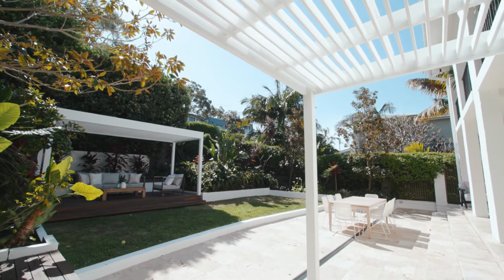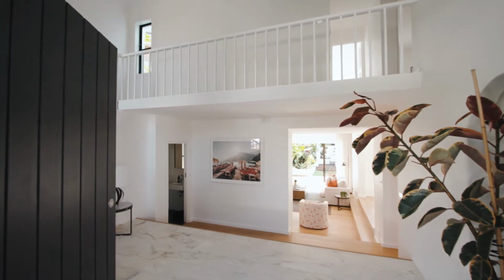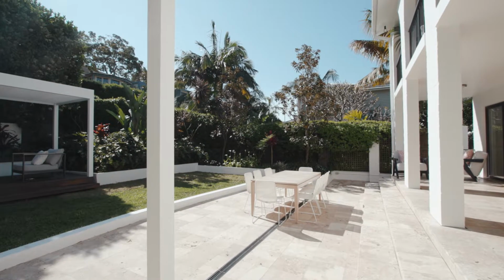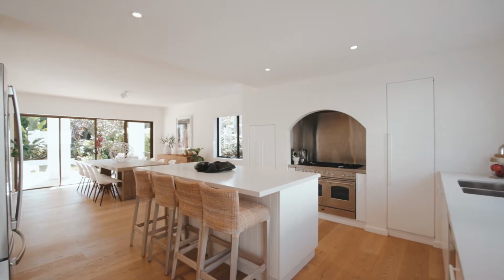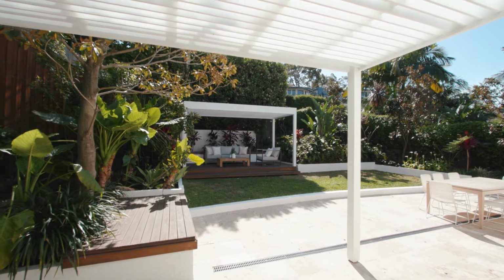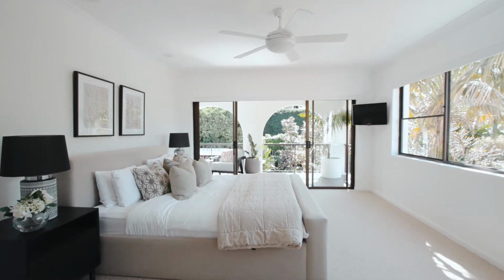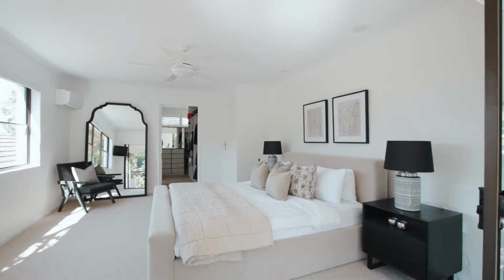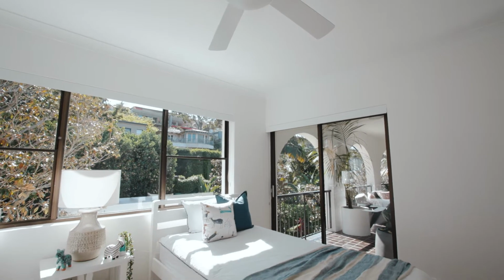24 Mandalong Rd, Mosman | LJ Hooker Avnu | Realstudios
Are you an Agent? Request a Realhub demo and start building proposals in minutes, print in seconds

View more Realhub content